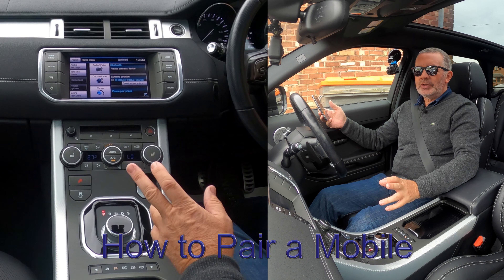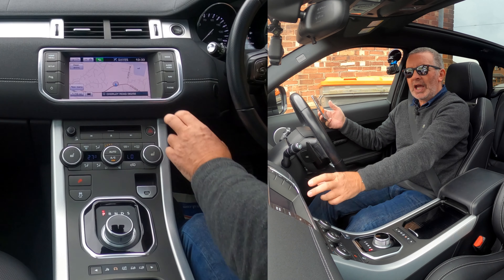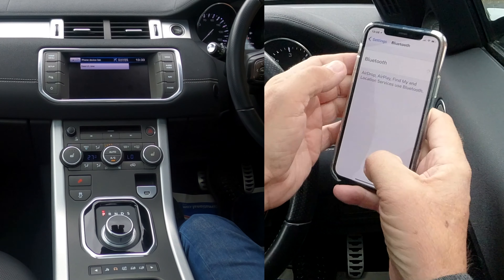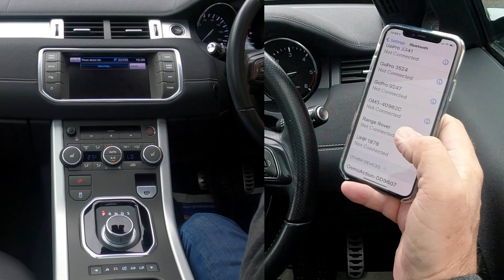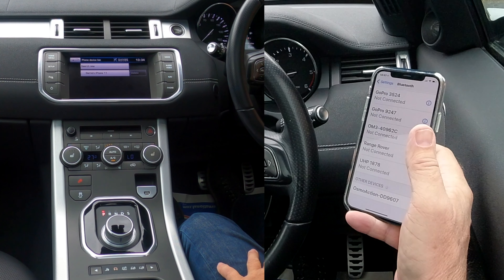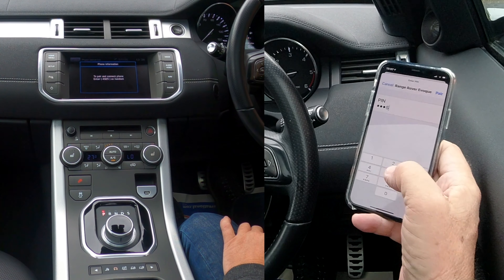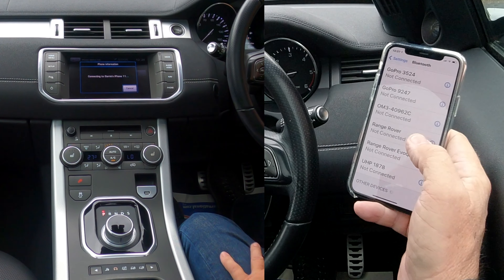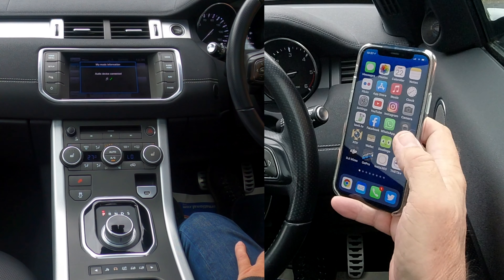How to Pair a mobile to the bluetooth audio system in a 2013 Range Rover Evoque